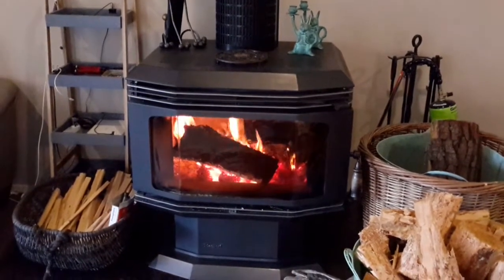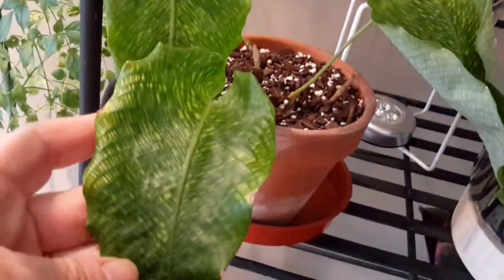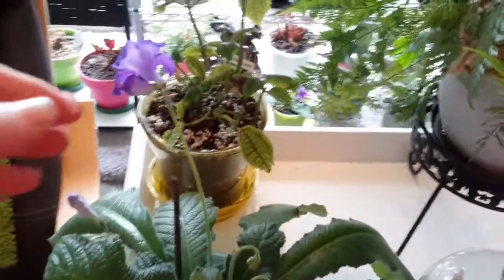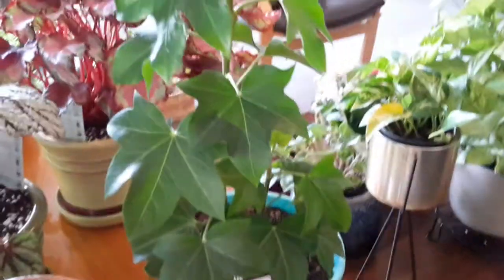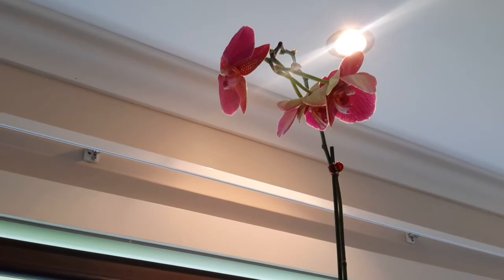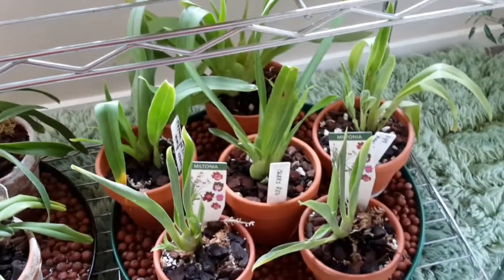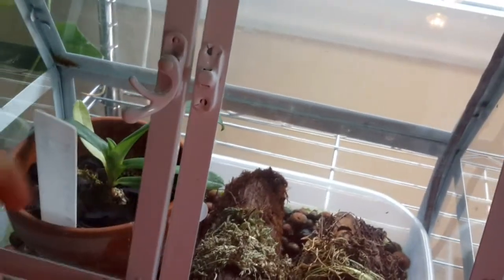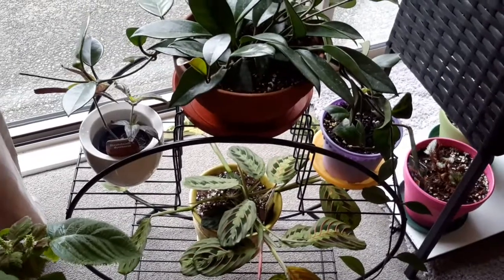Indoor update on orchids and house plants ......and winters here.....ugh.